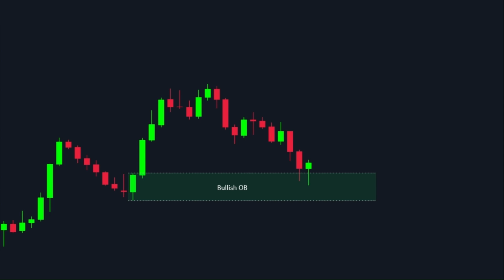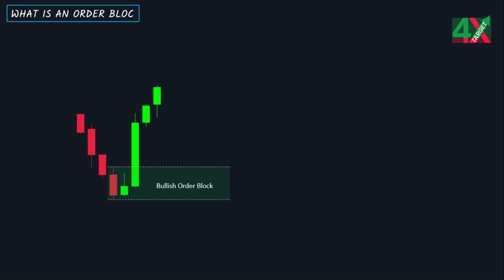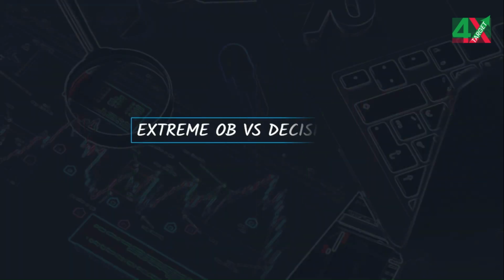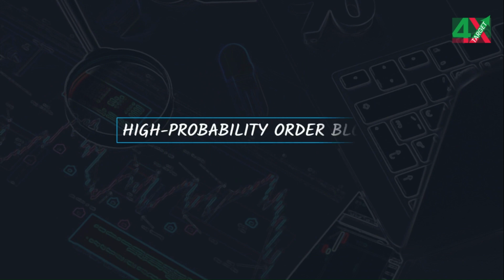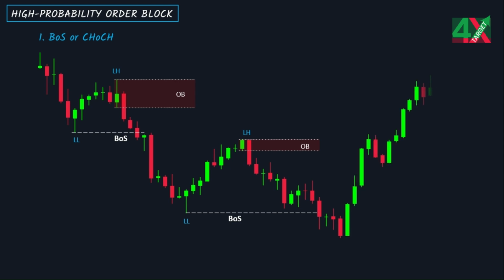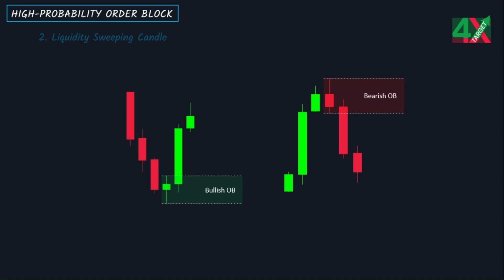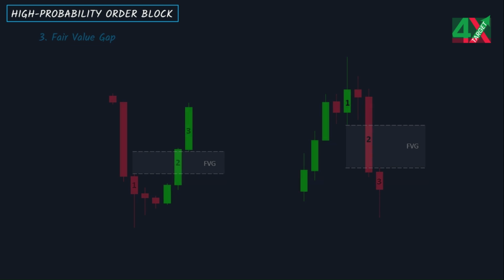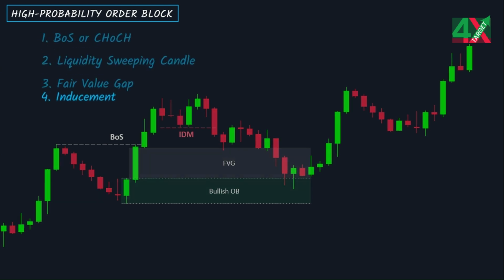Order Block Simplified | Smart Money Course EP-6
In this video, we break down Order Blocks — one of the most powerful concepts in the Smart Money Concept (SMC) framework.

You’ll learn:
• What an Order Block really is
• Bullish vs Bearish Order Blocks
• Extreme vs Decisional Order Blocks
• Conditions for a high-probability Order Block
• The role of Break of Structure, Liquidity Sweeps, Fair Value Gaps, and Inducement
• How institutions use Order Blocks to enter the market
• How to trade Order Blocks with precision and confidence